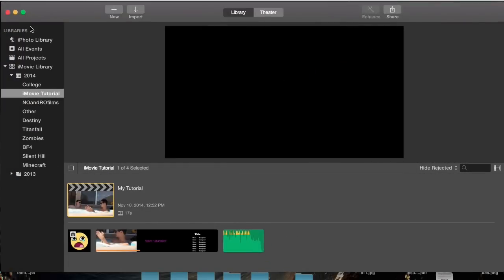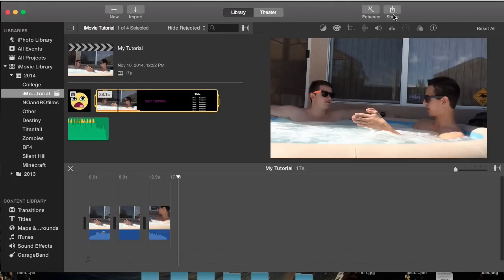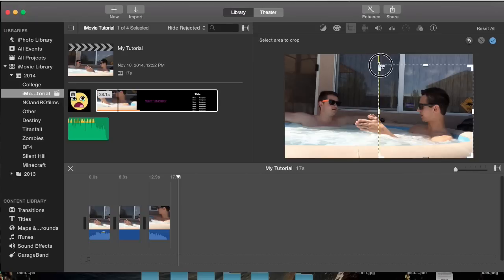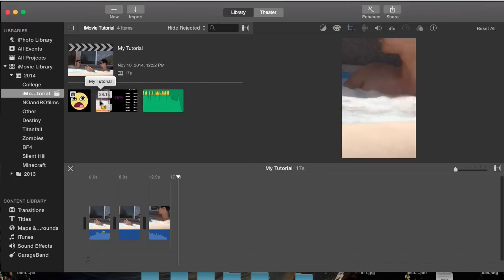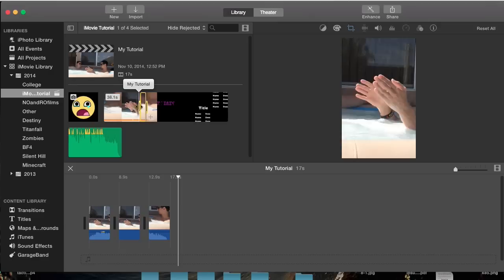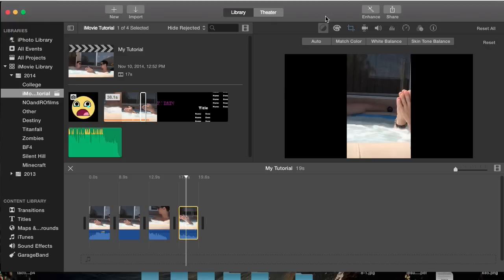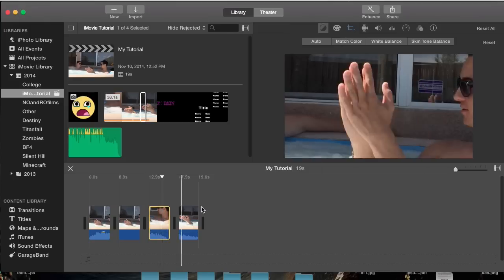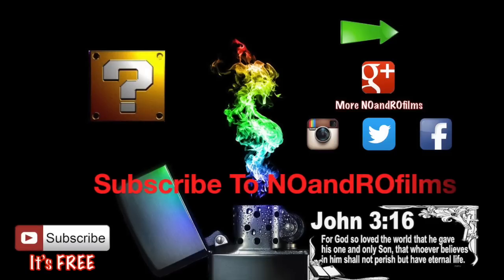Crop in ANY way in iMovie 10.0.6 | Tutorial 57